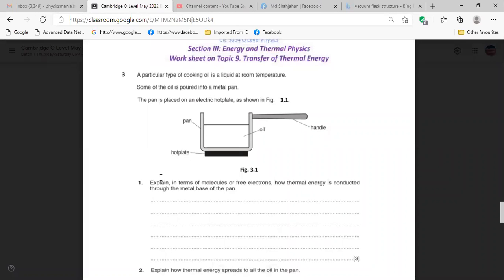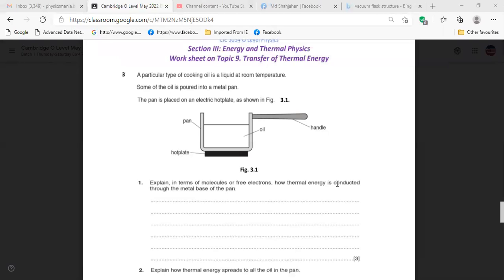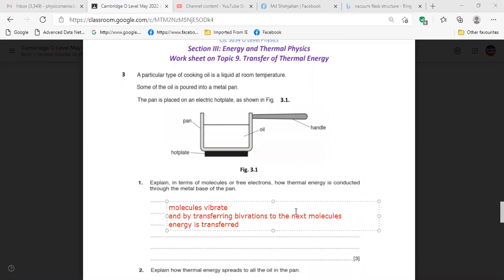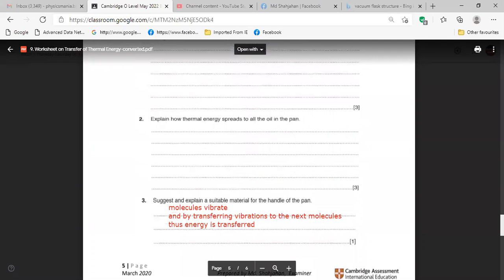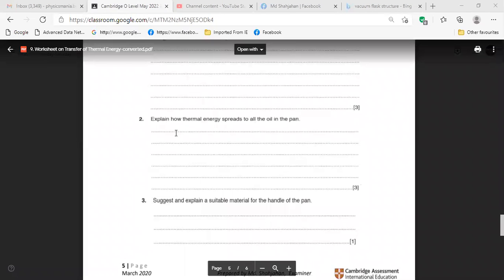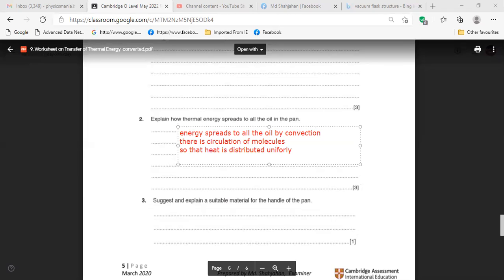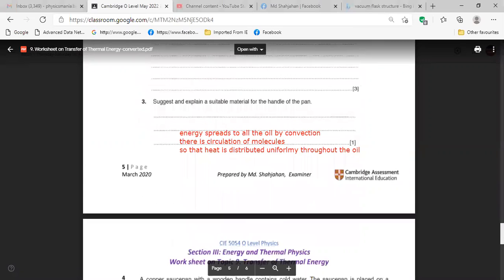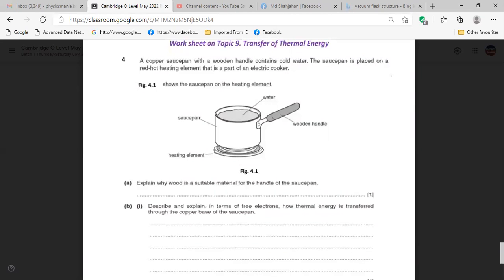Physics Mania Batch 1 30 01 2021 Part 3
Solving Worksheet 9 [SQ3]